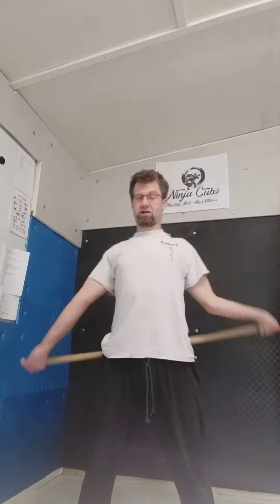Shoulder care 2: 4ft staff